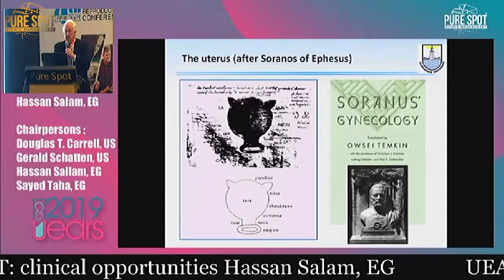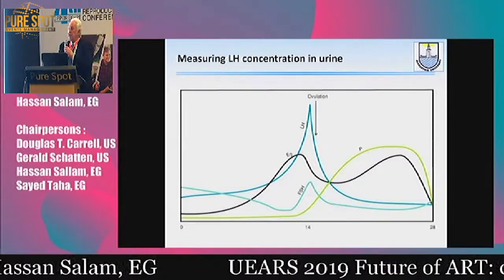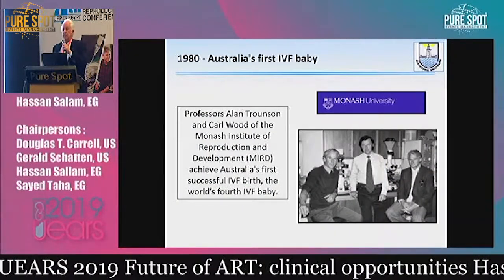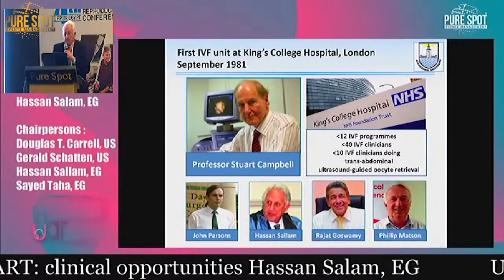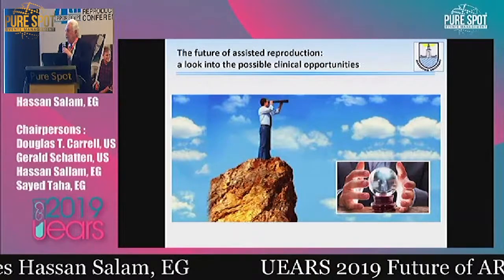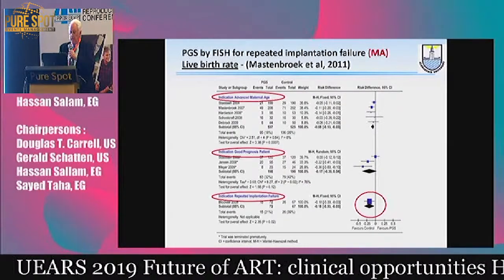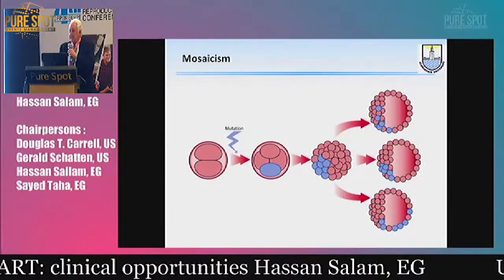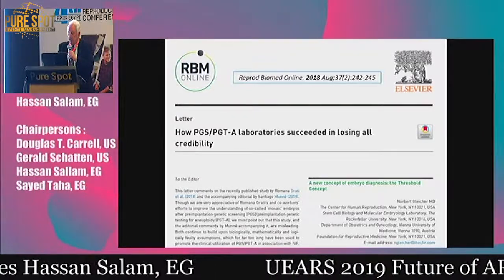Timeline of ART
Tip By Prof. Hassan Salam at UEARS 2019